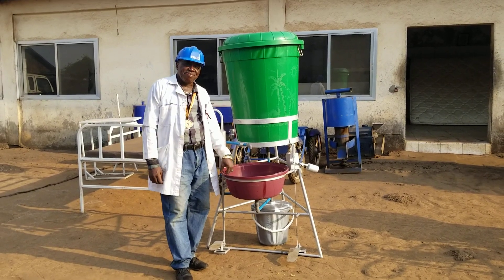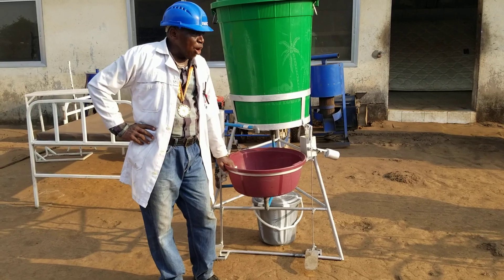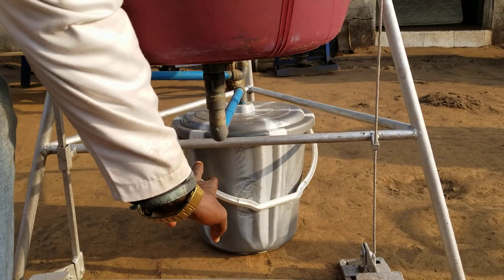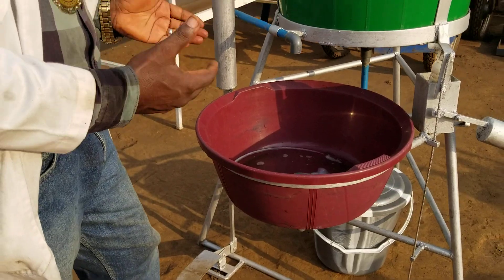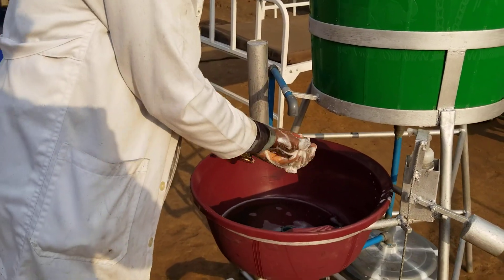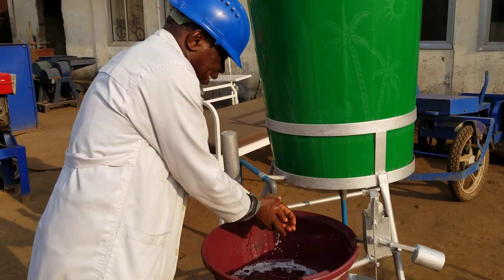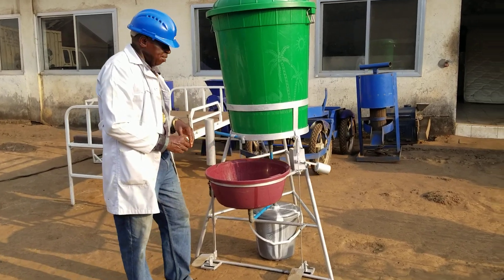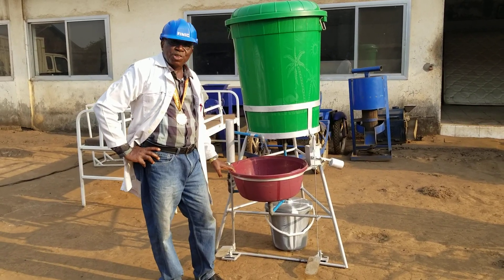The FINIC "Hands Free" Washing Station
The FINIC "Hands Free" Washing Station is a system designed by FINIC, Sierra Leone, West Africa, for washing of hands without touching a press button and valvr to dispense soap and water respectively.  Usually, an infected person can deposit germ or virus on press buttons and valves/knobs in the process of activating them. The next person will become a victim when he uses his hands to activate the system.

The FINIC Hands Free Washing Station comprises of a water tank with 200 litres water holding capacity, a sink and a waste/used water holding bucket. The system is equipped with pedals for dispensing soap and water.  By depressing the pedal on the bottom right,  soap will be dispensed. Equally, depressing the pedal on the bottom left, water will be dispensed at a calibrated quantity to reduce wastage but sufficient enough for a thorough hands wash.

The 200 litres is sufficient to wash the hands of 1,000 persons before replenishment.

To reduce the spread of Corona and other viruses and germs, it should be mandatory to have this system installed in all hospitals, schools, churches, mosques, restaurants,
shopping malls, etc. Remember, hands washing can defeat Corona. Let us step up the fight.

FINIC IS GOOD FOR AFRICA !

Reach us by phone or WhatsApp at +232~76~601956 or send an email to: